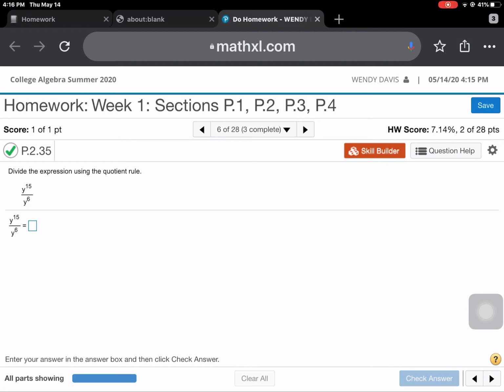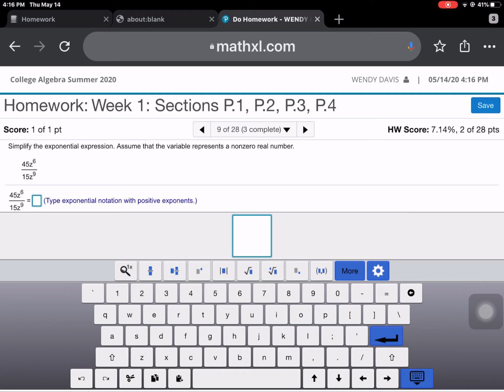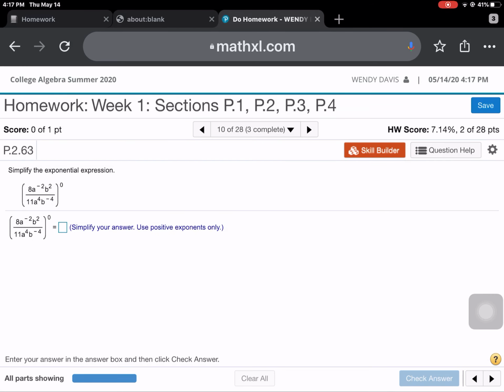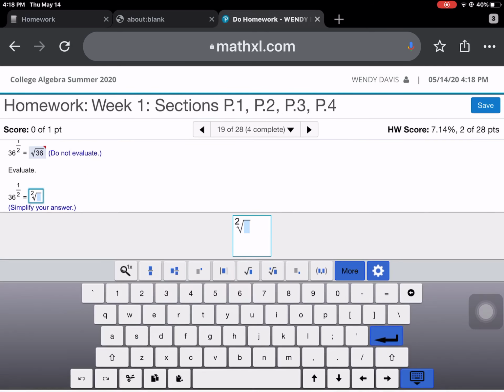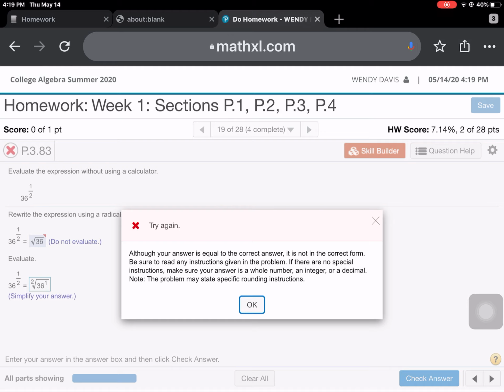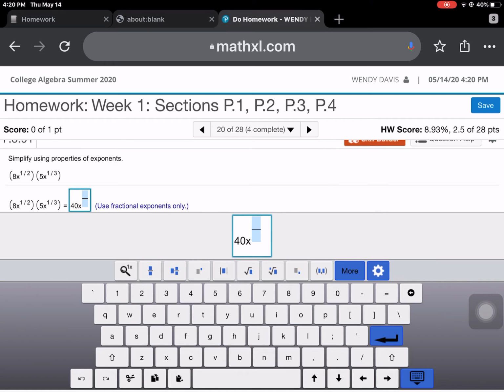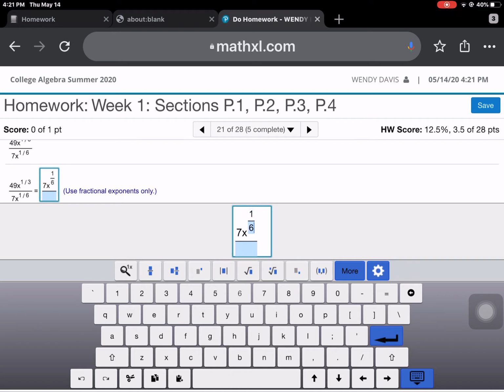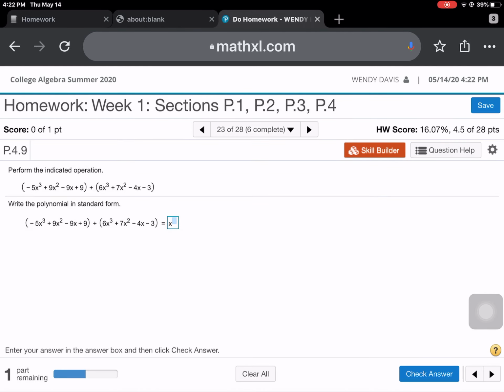My math lab college algebra week 1